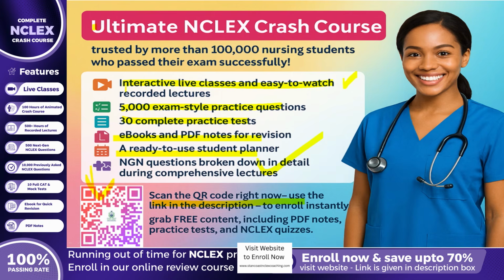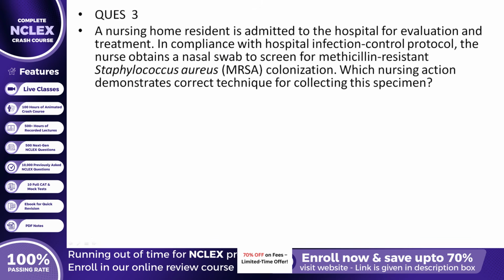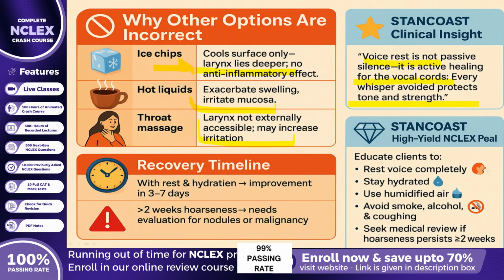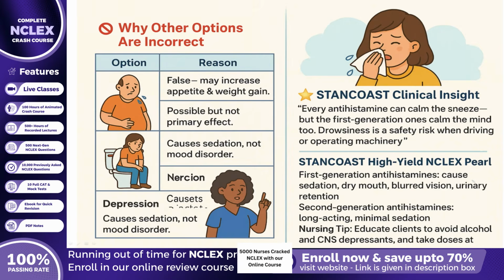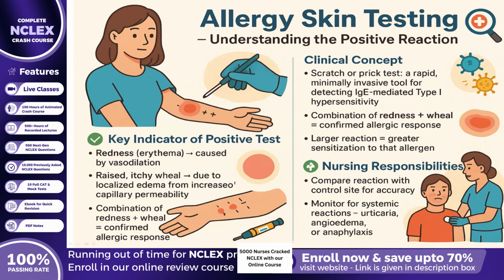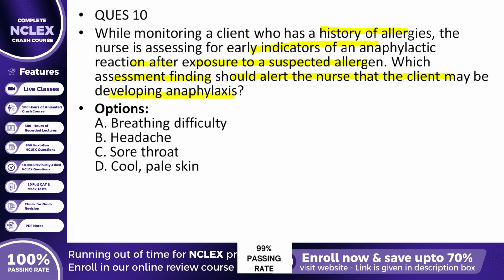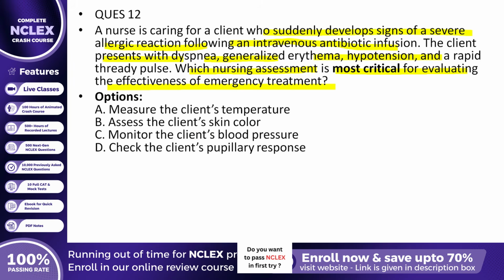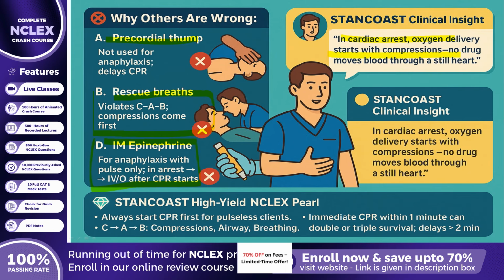NCLEX Review: Allergic Disorders of the Upper Respiratory Tract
Allergic Disorders of the Upper Respiratory Tract | NCLEX Review & Nursing Care

Allergic disorders of the upper respiratory tract are frequently tested on the NCLEX, especially topics like allergic rhinitis, sinus allergies, and upper airway hypersensitivity reactions. Many students lose easy points by confusing symptoms, misinterpreting triggers, or choosing unsafe nursing interventions.

In this video, we break down upper respiratory allergic disorders using NCLEX-style explanations, clinical reasoning, and nursing priorities to help you answer confidently on exam day.

Online nclex crash course
If you want structured guidance, high-yield notes, NGN-focused questions, and full-length mock tests, you can also enroll in our Online NCLEX Review Crash Course.

✅ NGN case-study–based teaching
✅ eBooks & structured study planner
✅ 1-year access to study at your own pace

You will learn:
✔ Pathophysiology of upper respiratory allergic reactions
✔ Common allergens and triggering factors
✔ Key signs and symptoms tested on NCLEX
✔ Nursing assessment priorities and safety concerns
✔ Pharmacologic management (antihistamines, decongestants, corticosteroids)
✔ Patient education and allergy prevention strategies
✔ Common NCLEX traps and wrong-answer patterns

This video focuses on concept clarity and clinical judgment, not memorization. Each concept is explained logically so you understand why one nursing action is correct and others are unsafe, helping you think like the NCLEX expects.

👩‍⚕️ Ideal for NCLEX-RN, NCLEX-PN, nursing school exams, and medical–surgical nursing reviews. These concepts are also essential for real-world patient care in hospitals and community settings.

📌 Watch till the end for exam-saving tips that many students overlook.

📚 Join our premium NCLEX program for structured learning, full topic coverage, and exam strategies designed to help you pass on the first attempt.

upper respiratory allergic disorders, allergic rhinitis NCLEX, respiratory allergies nursing, NCLEX respiratory system questions, allergic disorders nursing care, NCLEX RN respiratory review, nursing exam prep